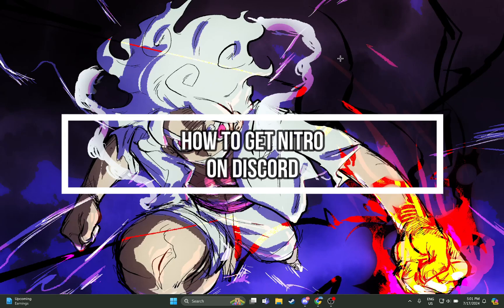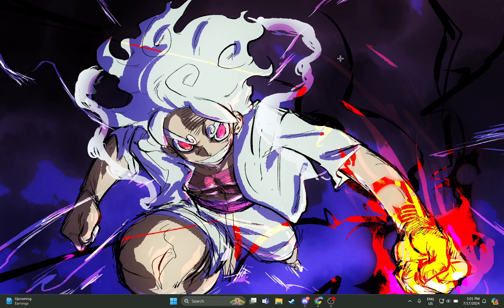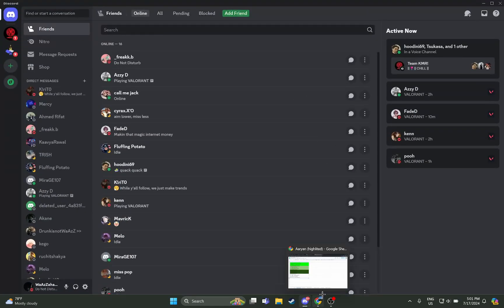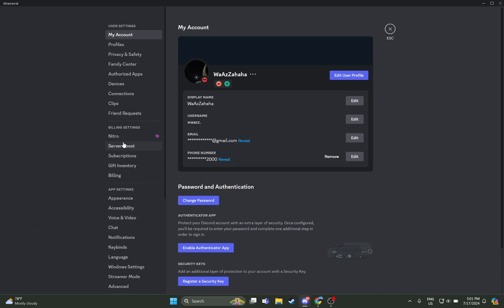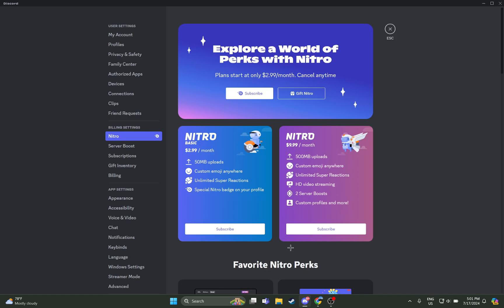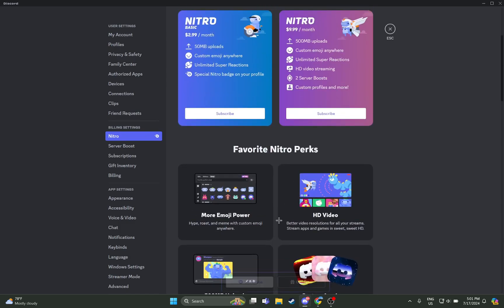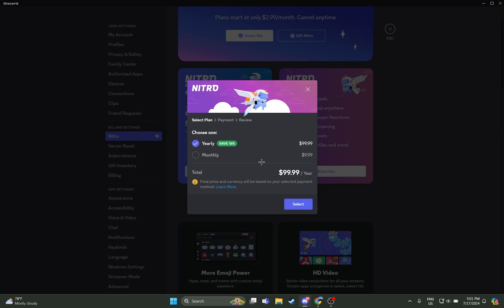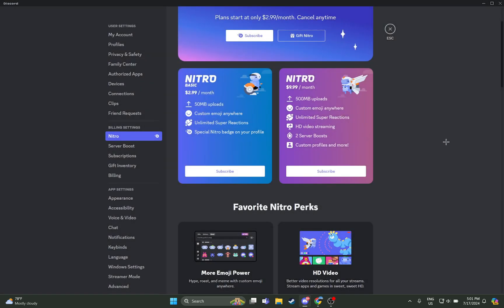How to Get Nitro on Discord (2024) | Discord Tutorial